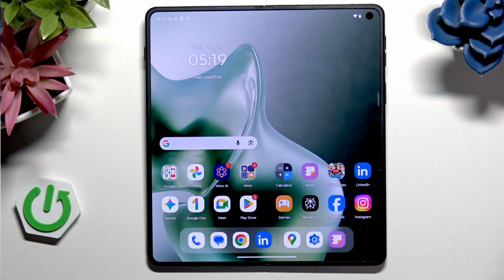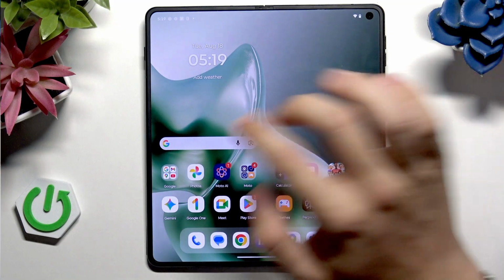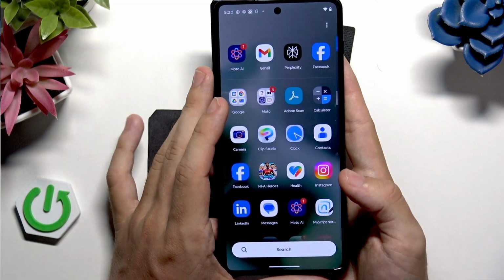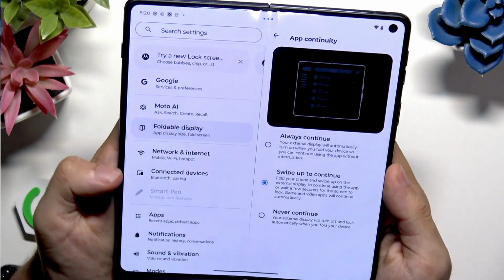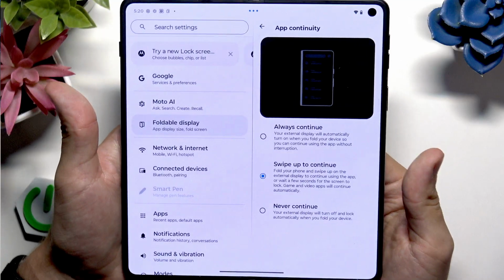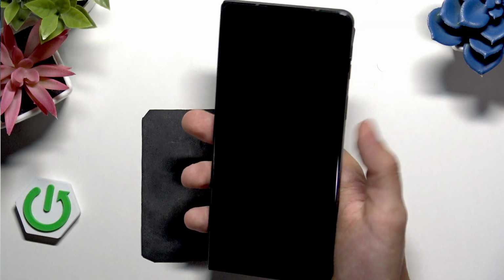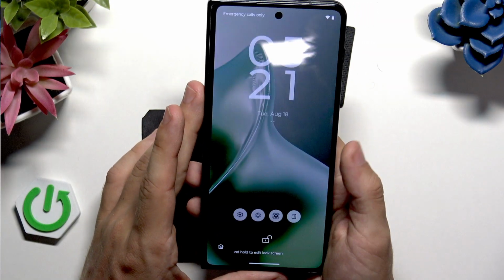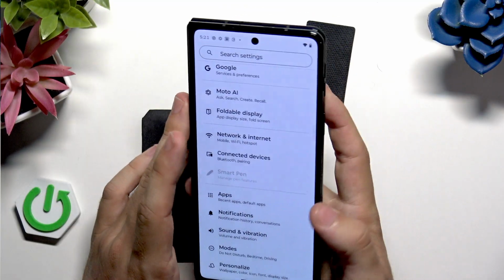MOTOROLA Razr Fold – How to Setup App Continuity Between Cover and Inner Screen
In this video I show you how to set up app continuity between the cover and inner screen on the MOTOROLA Razr Fold. You'll learn where to find App Continuity under Settings → Foldable Display and how to choose between three behaviors: Swipe App to Continue keeps the phone unlocked for a few seconds after folding so you can swipe up to resume; Never Continue locks the screen immediately when closed, requiring you to unlock it again. I also explain that if you don't slide up within those few seconds, the app will close and you'll need to re-open it.

How to set up app continuity on MOTOROLA Razr Fold?
How to enable app continuity on MOTOROLA Razr Fold?
Where is App Continuity in settings on MOTOROLA Razr Fold?

0:00 Intro - what app continuity does for folded screens
0:30 Go to Settings → Foldable Display → App Continuity
0:55 Option 1 - Swipe up to continue app after folding
1:25 Option 2 - Never continue app continuity
1:37 Outro